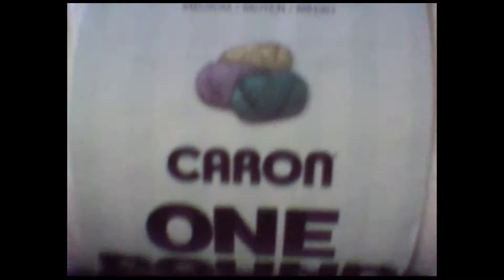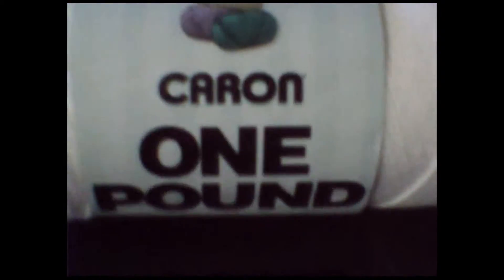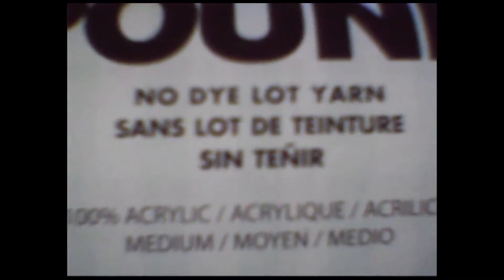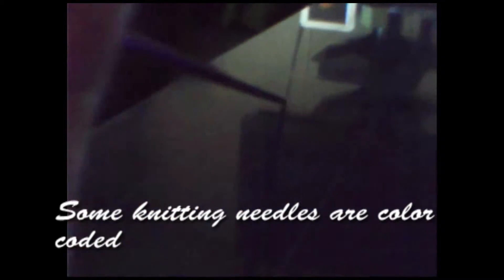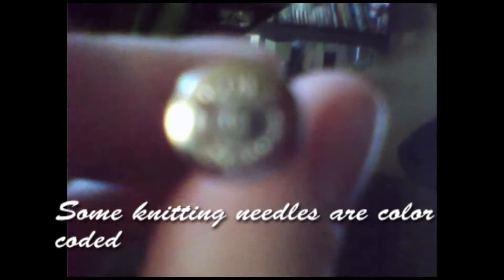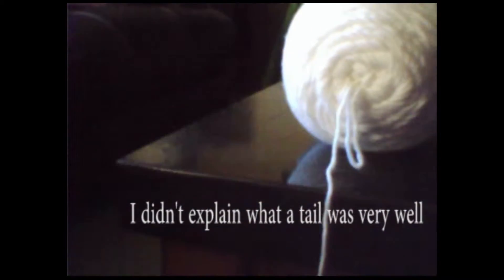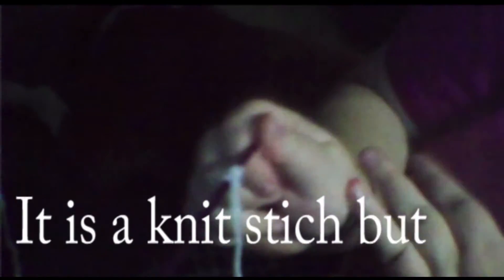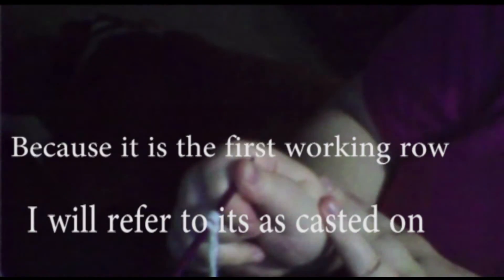castingon.mp4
My friend wanted to learn how to knit so i made this for her it is just how to cast on i'm hoping to make some more oh and i don't know what happened with the sound but hope it helps